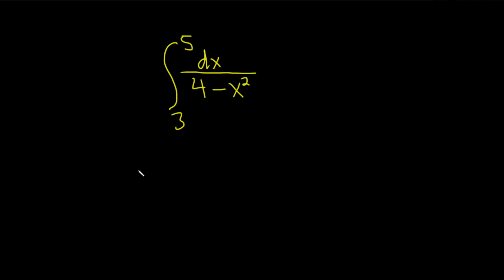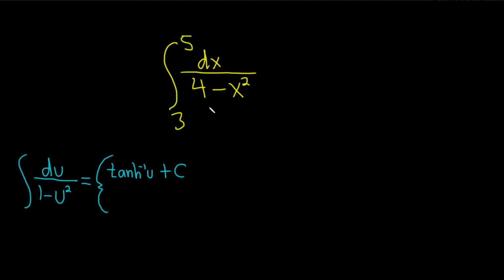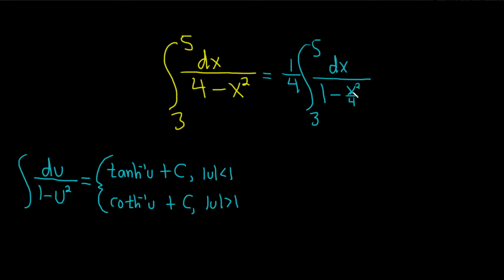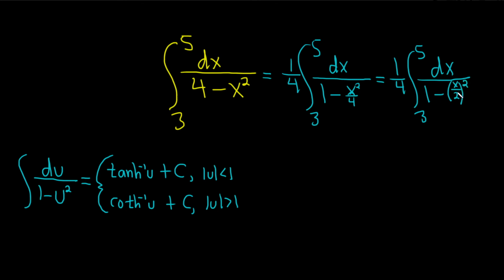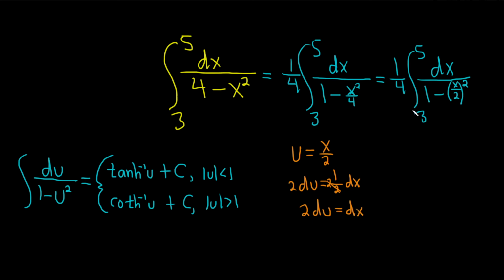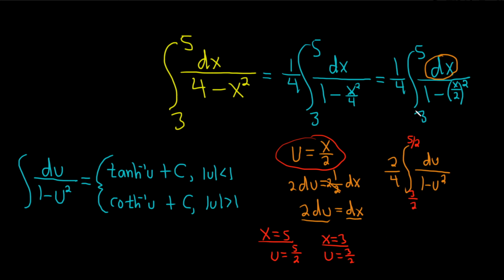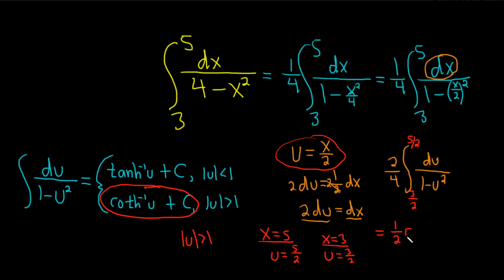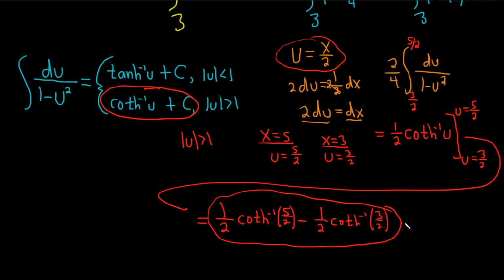Definite Integral of 1/(4 - x^2) using the Inverse Hyperbolic Tangent and Cotangent